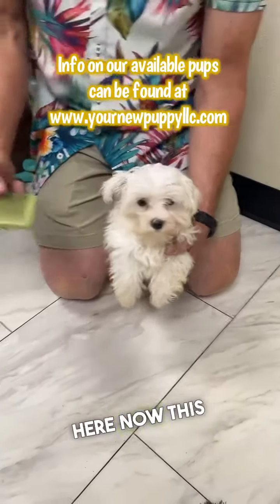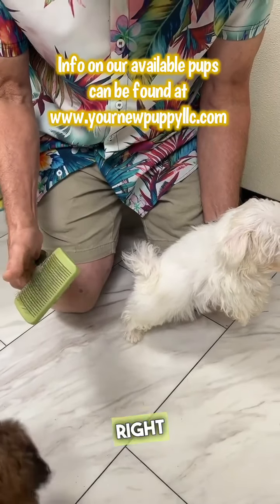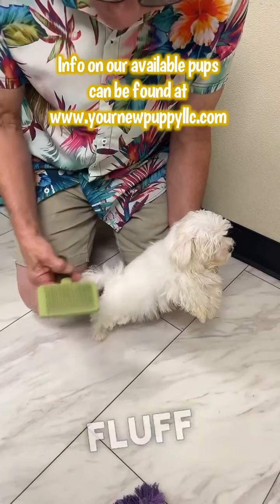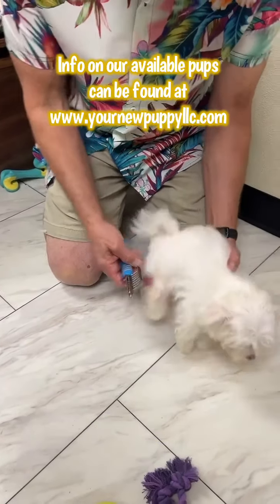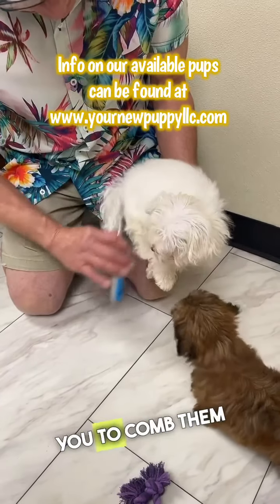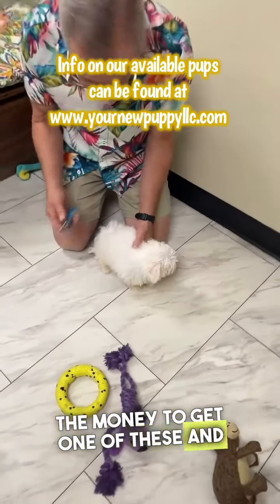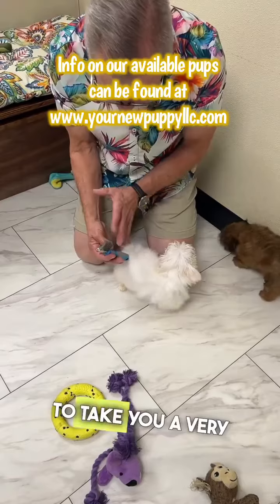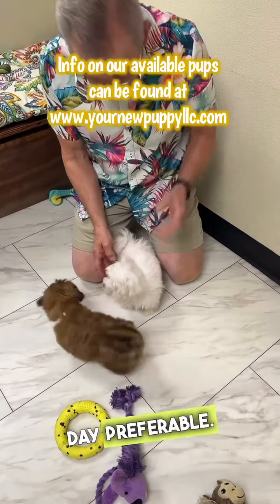Snippet from our Friday Night Live! Live most Fridays on TikTok and Facebook.